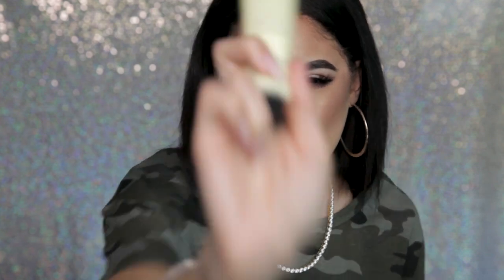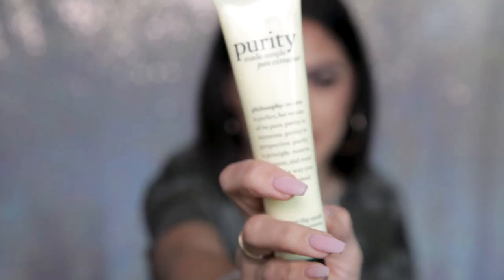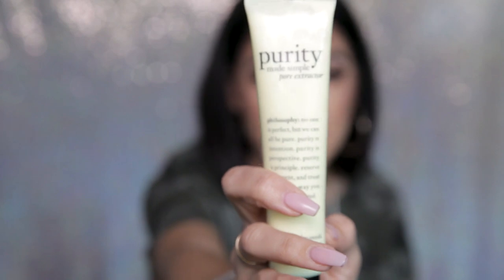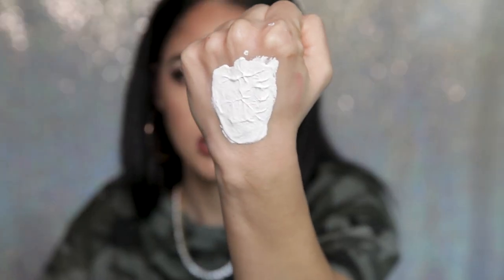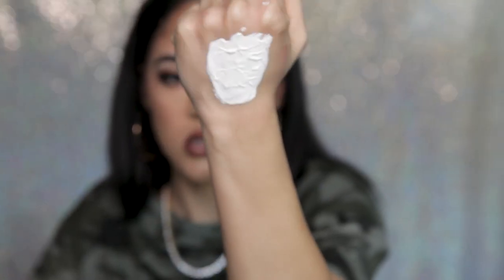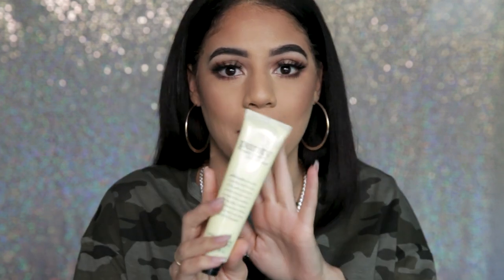BLACKHEAD REMOVAL MASK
I have found my Holy Grail mask to remove all of my impurities. This mask from Philosophy is by far the best blackhead mask I have tried. Watch the video to see for yourself.

PRODUCTS MENTIONED

Philosophy Purity Made Simple Pore Extractor Mask